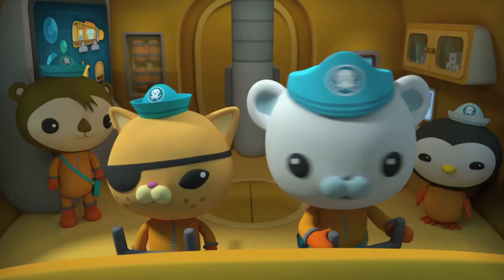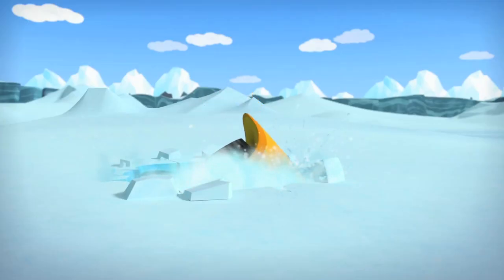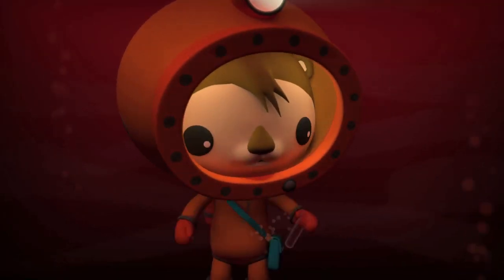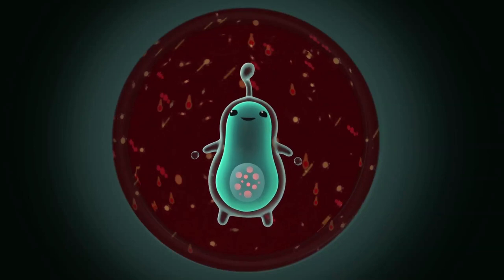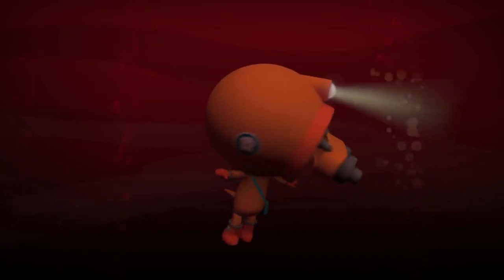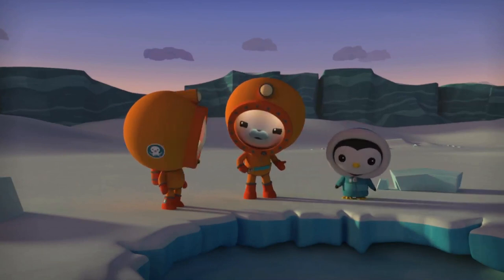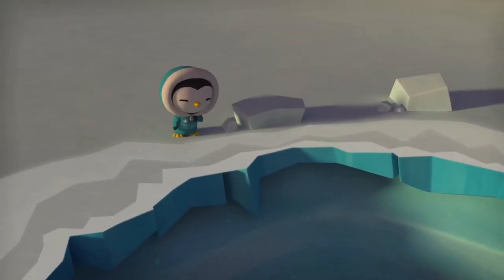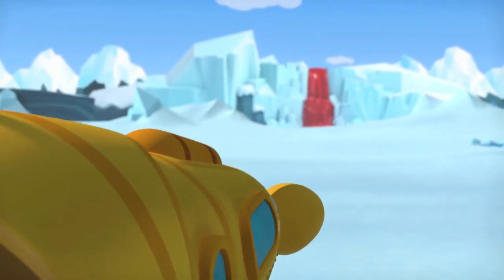The Hidden Lake | Winter Special! ❄️ | Full Episode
The Octonauts discover a hidden lake buried deep in the Arctic.